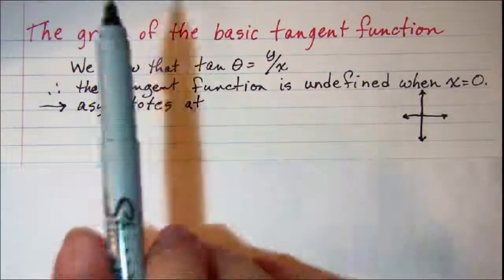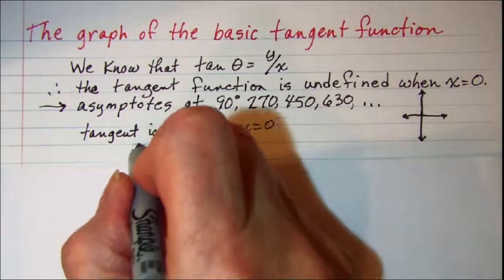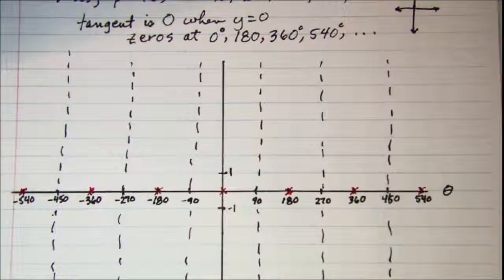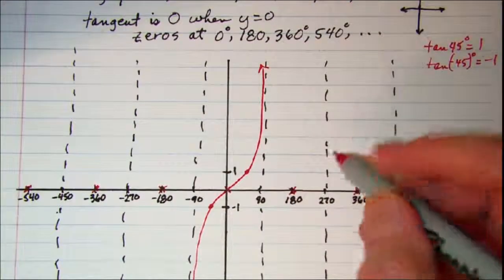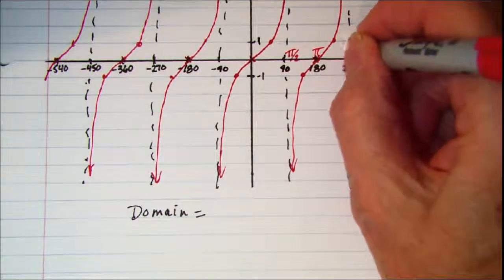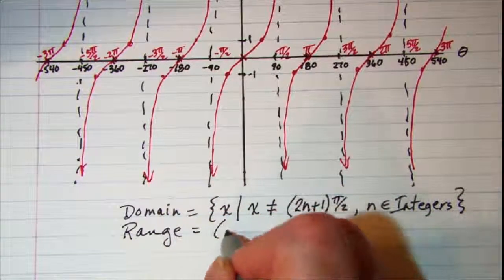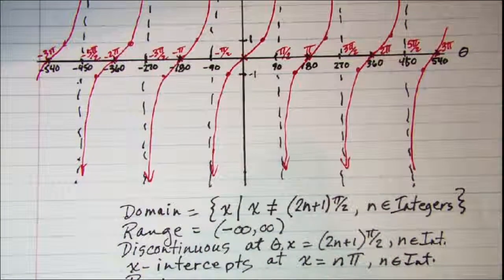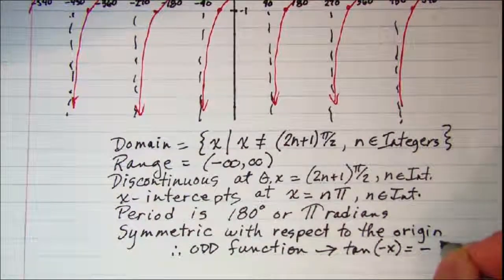The graph of the basic tangent function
We note asymptotes, zeros, and values where the tangent function is equal to one.